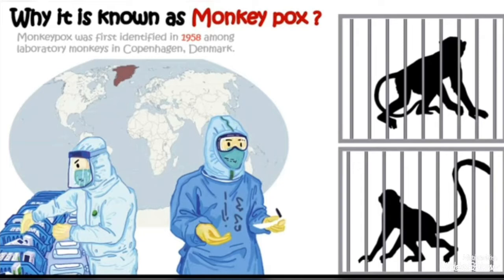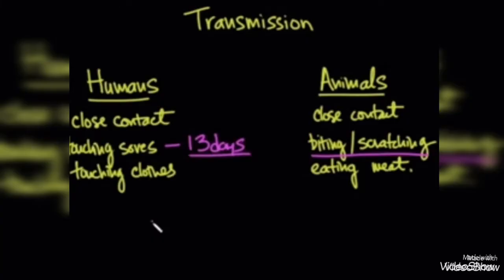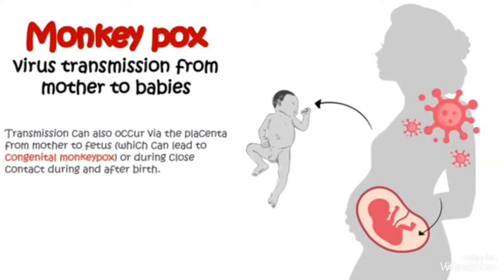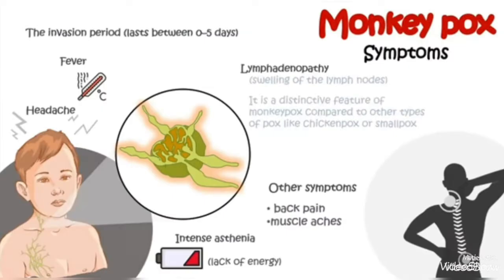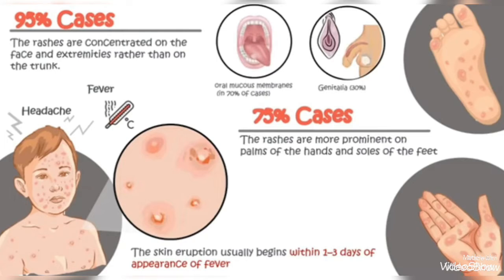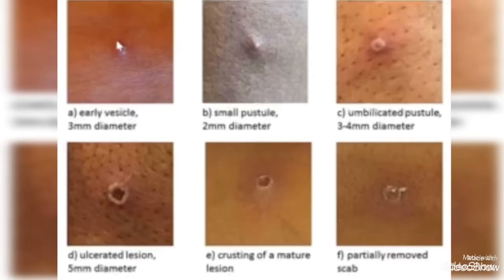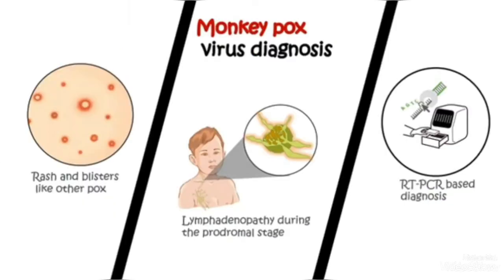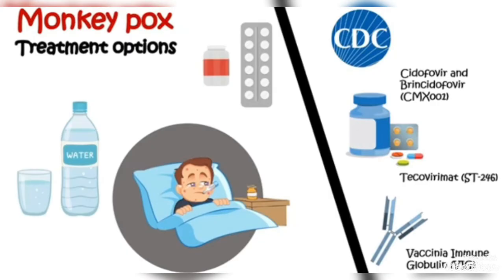MONKEY POX…QUICK REVIEW!!!